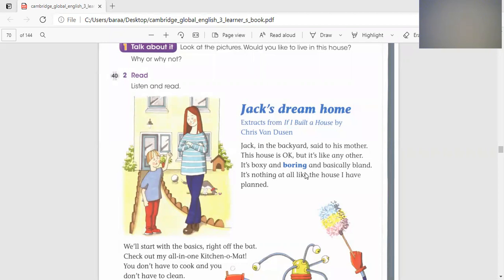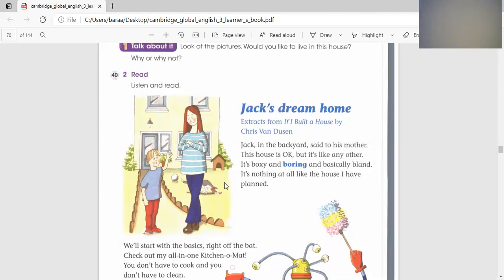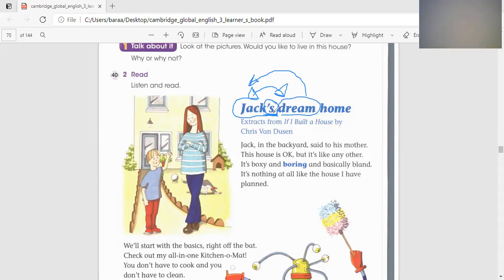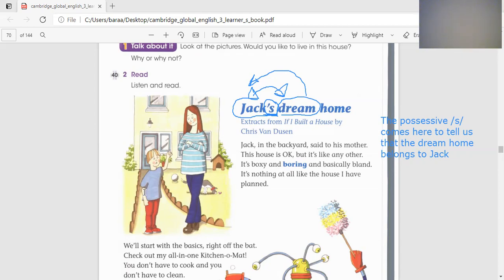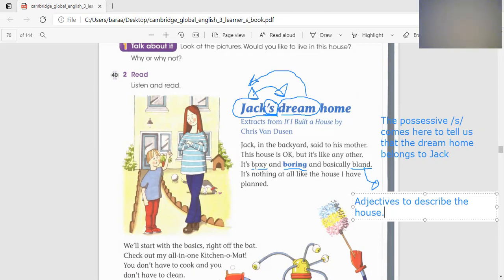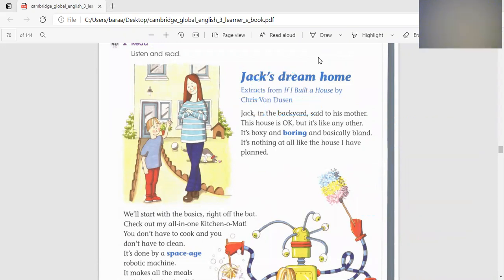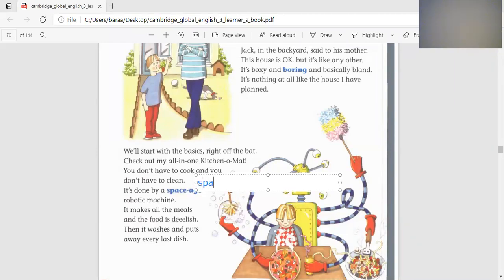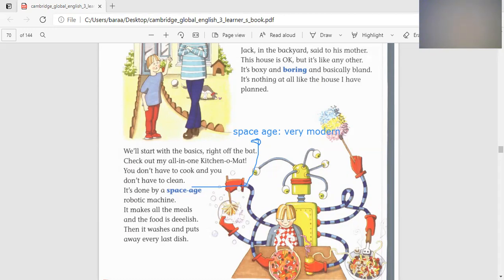Cambridge Global English- Lesson: Jack's dream home/ T: Baraa M El-zubi